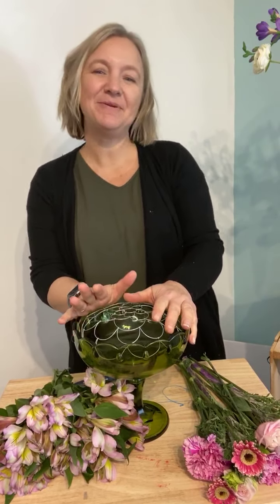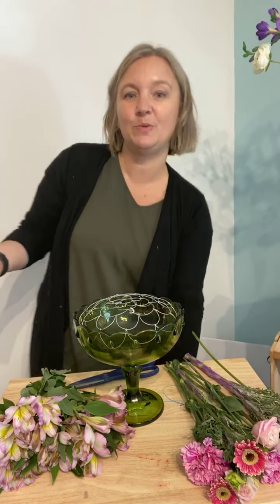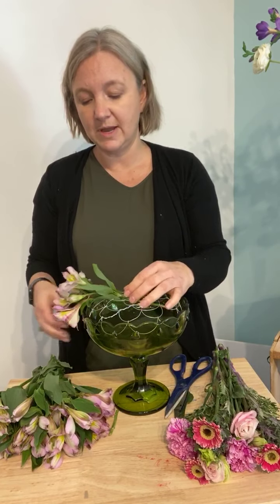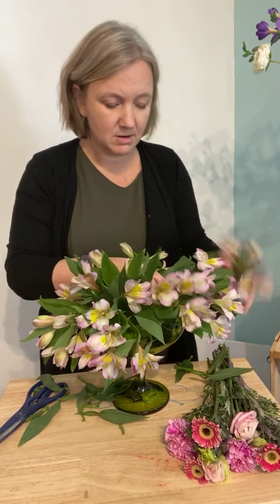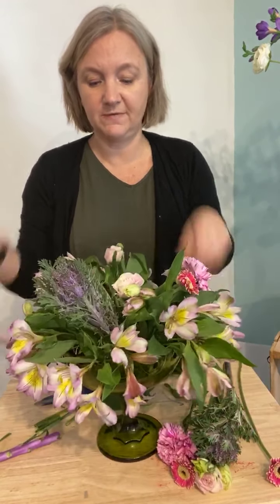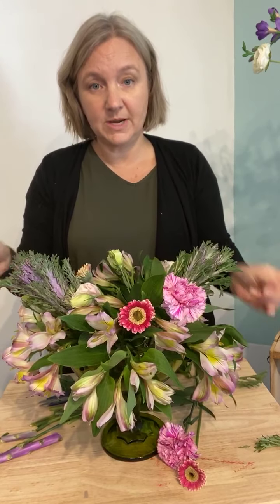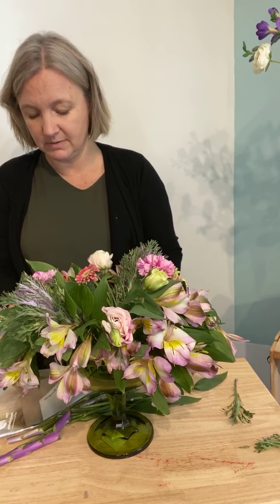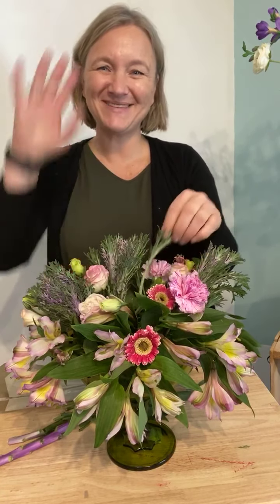Friday Flowers 2/19/21 8 inch Easy Arranger and mixed bouquets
This week Anne takes a favorite find from a thrift store and adds some mixed bouquets and our largest Easy Arranger to make a big and beautiful arrangement.